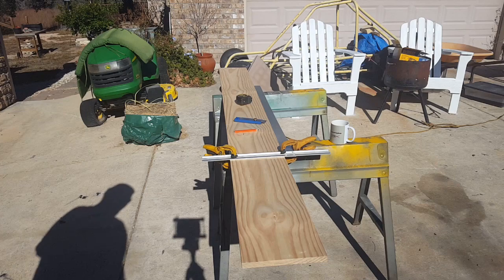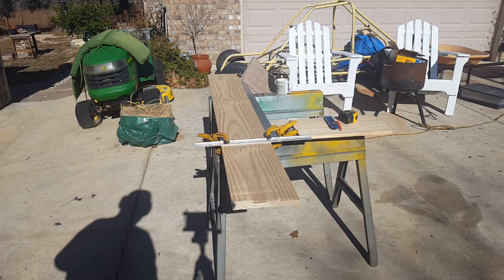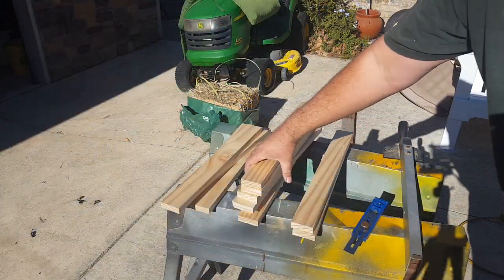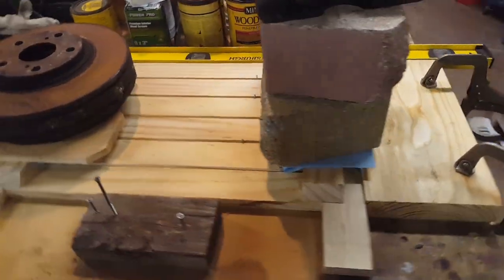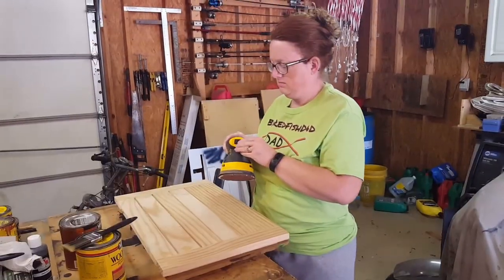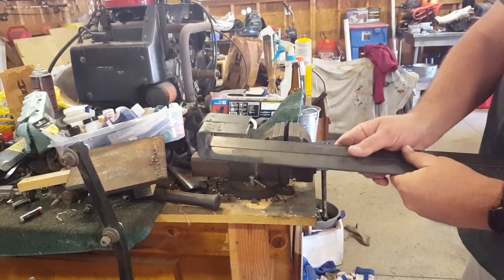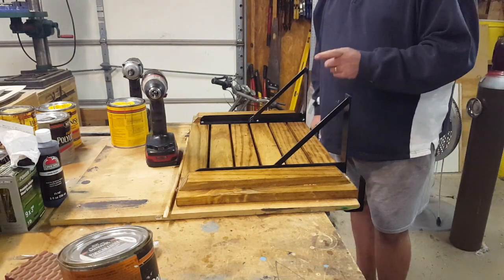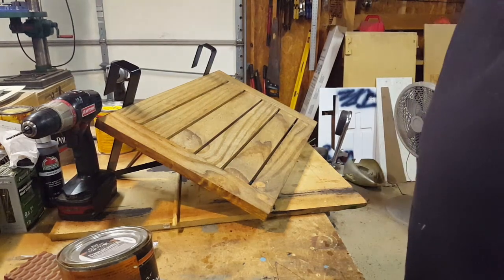Hanging Balcony Coffee Table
My wife and I made this for our daughter. She has the perfect balcony for sitting and enjoying a cup of coffee and a book in the mornings. We took her two Adirondack chairs and she wanted to get rid of the tall bar-type table that was taking up too much room. This is the perfect size for an apartment balcony and can be moved around to suit your needs.